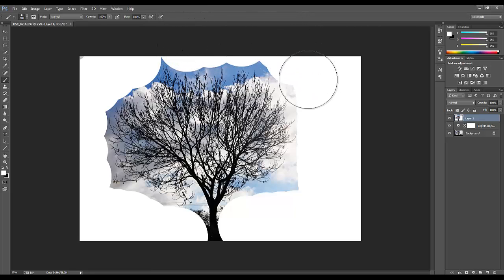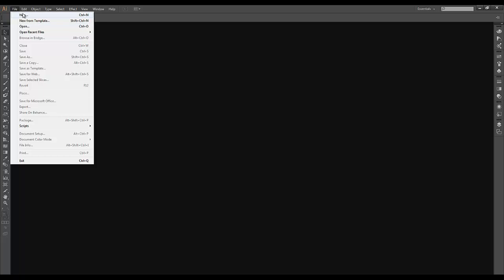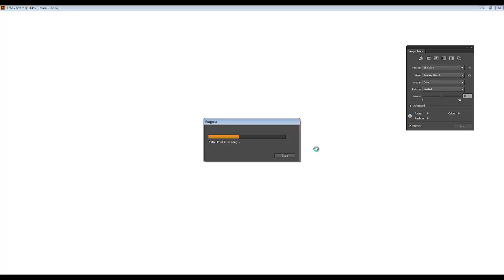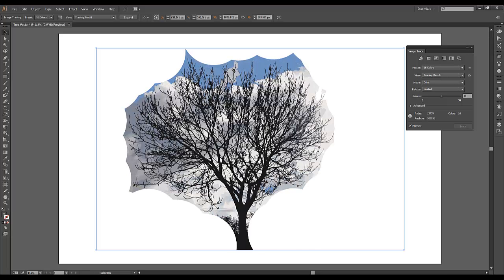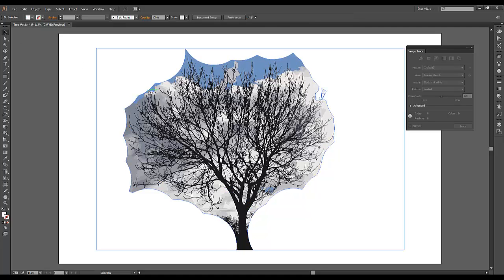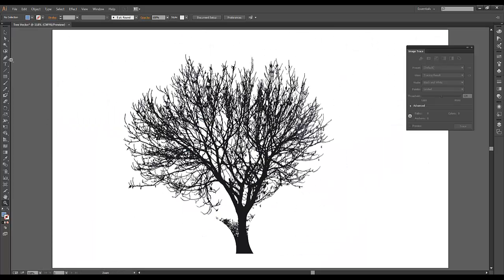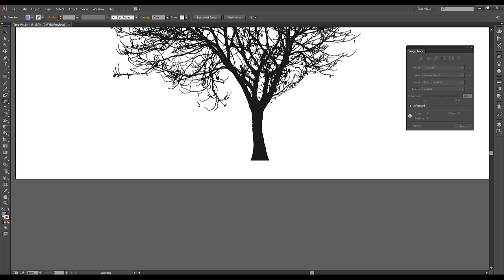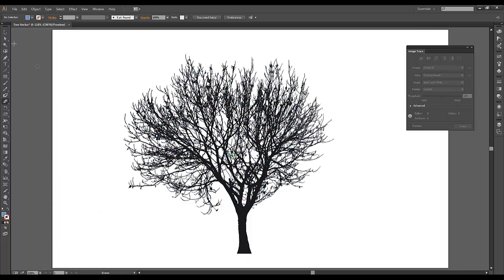Creating a Vector Tree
In this video tutorial I am using Adobe Illustrator & Photoshop to create a vector image of a tree using a reference photograph.

This Illustrator tutorial makes use of the image trace tool and the magic wand tool in order to vectorise and isolate the tree from the photograph.